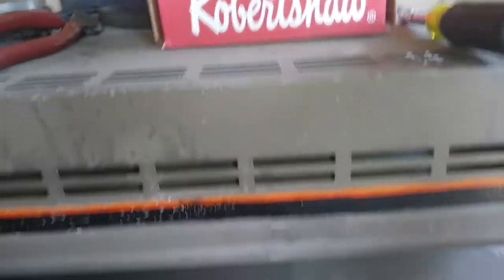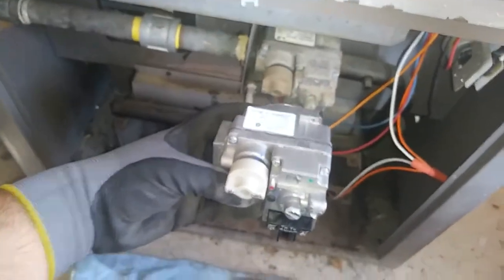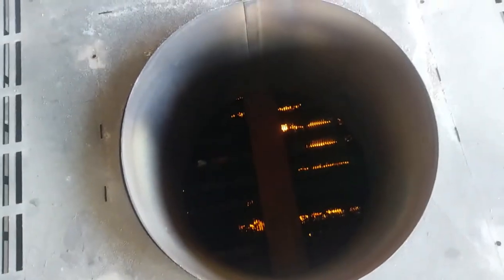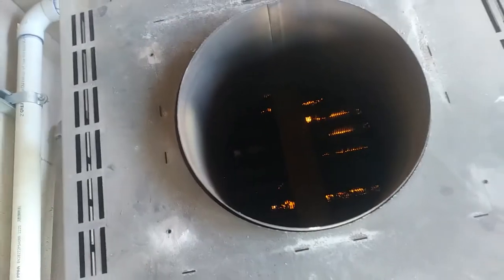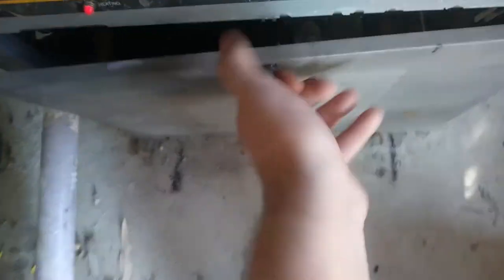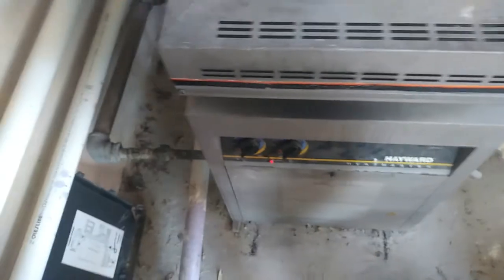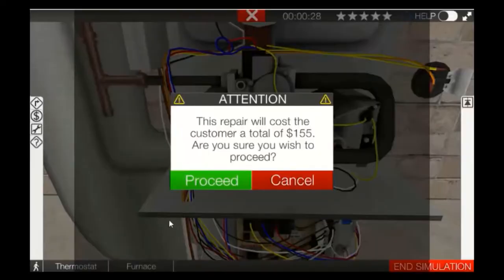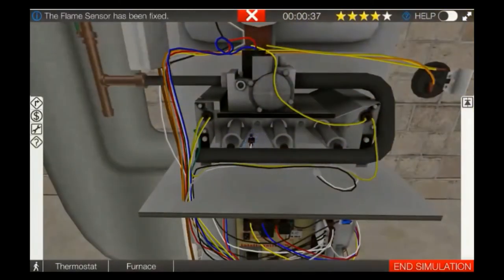Replacing a Spa Heater Gas Valve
Old Hayward pool/spa heater getting a few more years of life with a new gas valve.